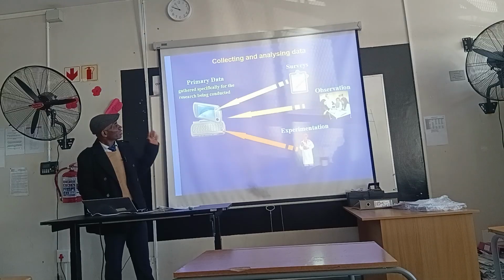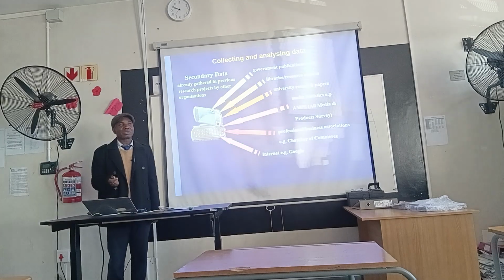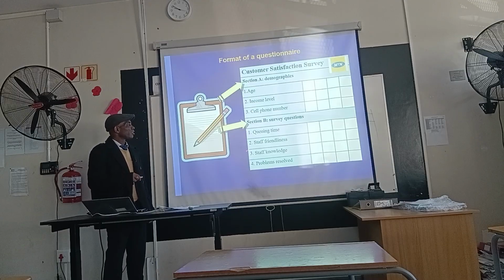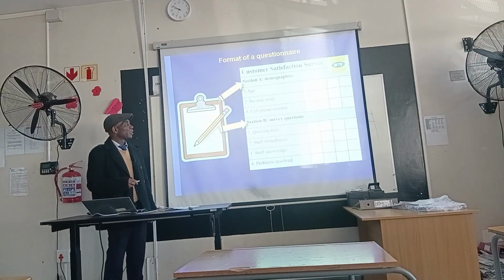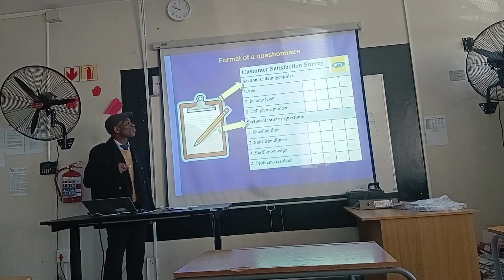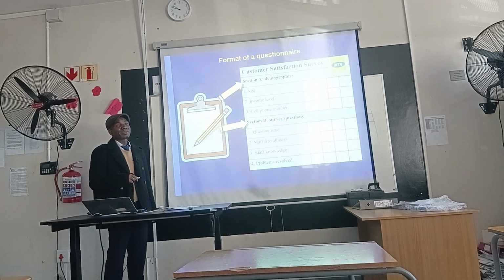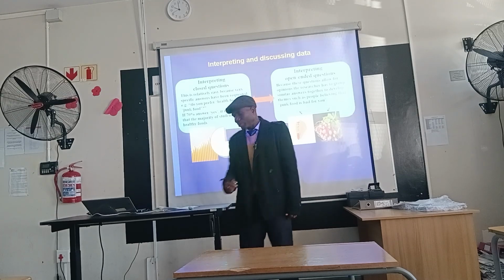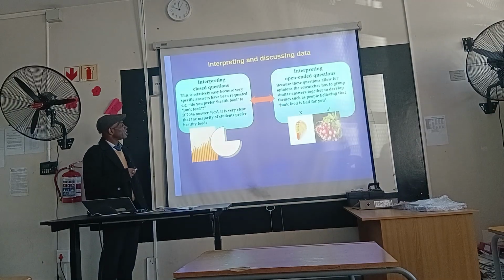New Venture Creation_Interpreting and Discussing Data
This video explains how to interpret and discuss data to draw meaningful conclusions for your business idea. Learn how to present findings clearly and support decision-making.
👉 Ideal for students and aspiring entrepreneurs.